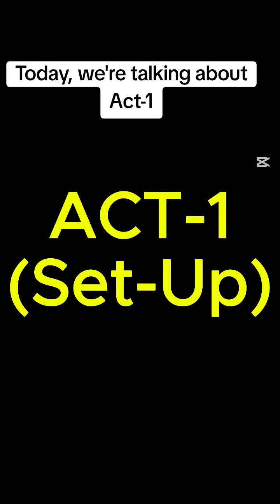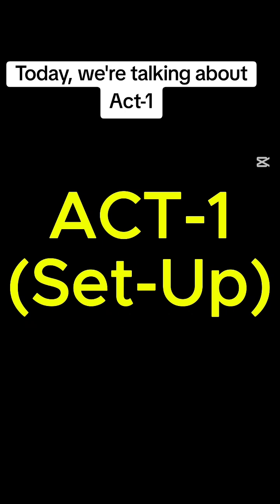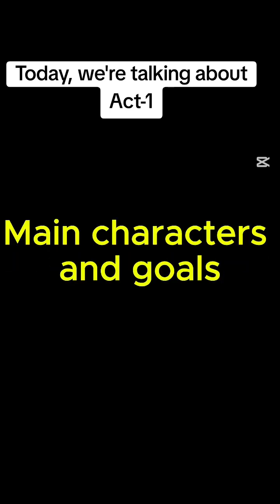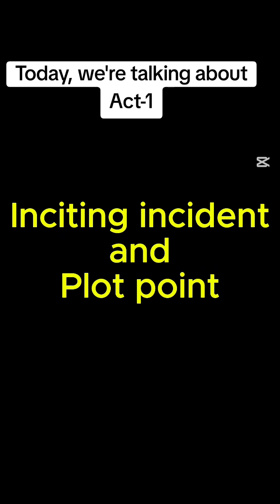Act-1 breaking down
Let's break down Act-1 from the 3-Act Structure that Let's break down Act-1 from the 3-Act Structure that forms a story.